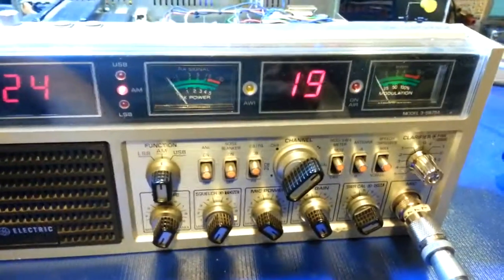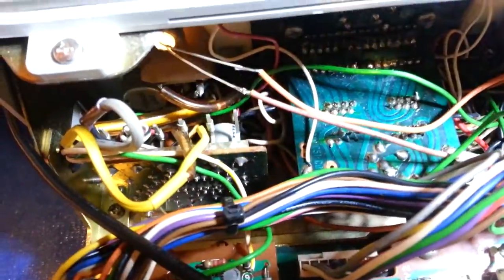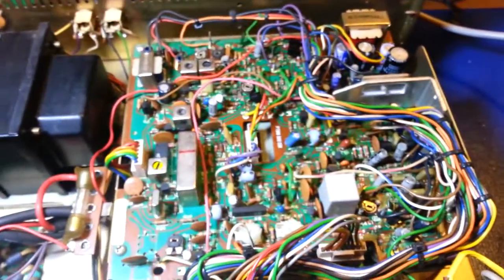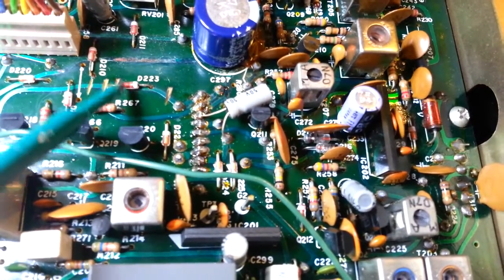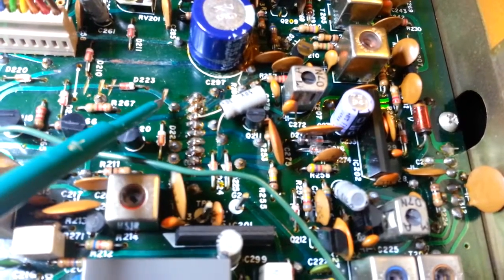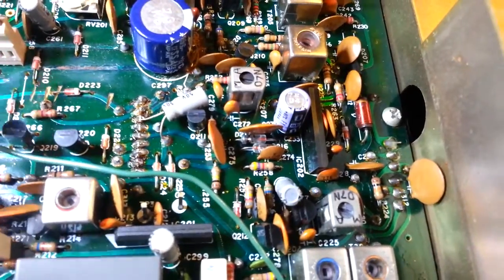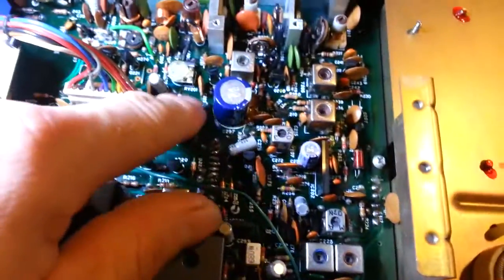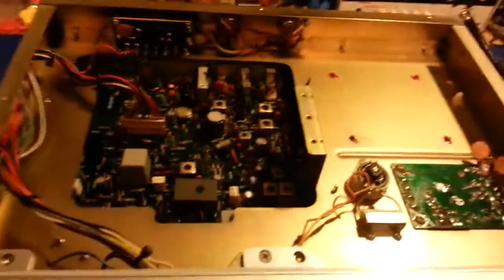Another GE SuperBase with a leaky capacitor and corroded PCB traces.